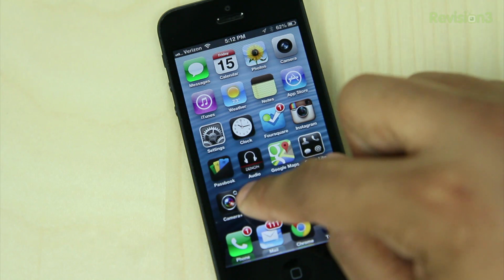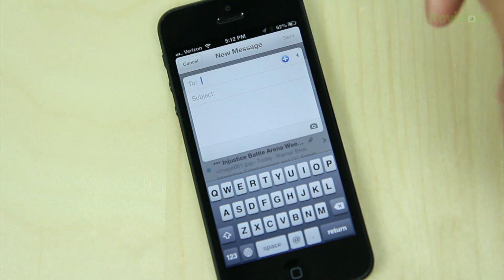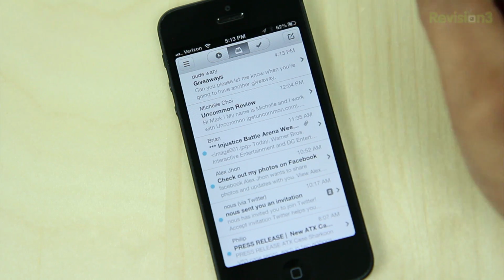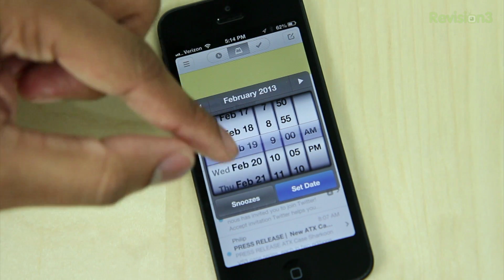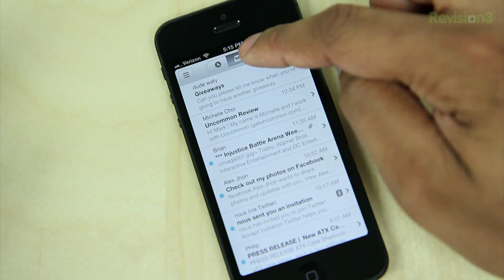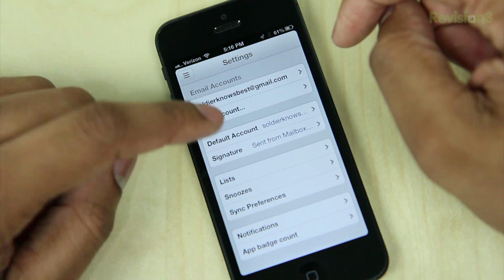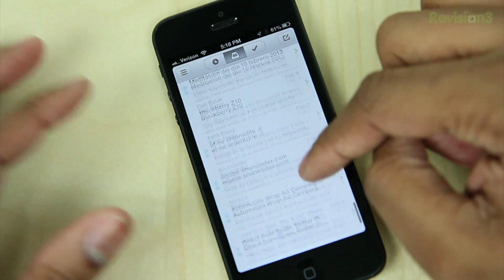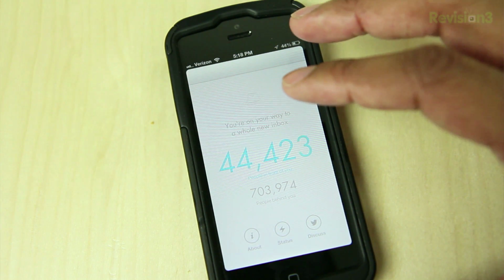iOS Mailbox App: First Look